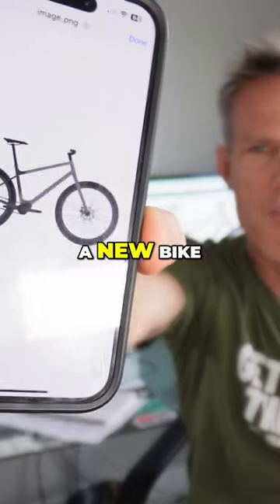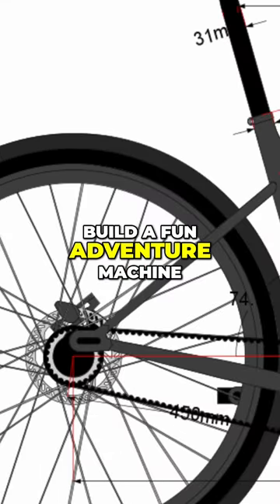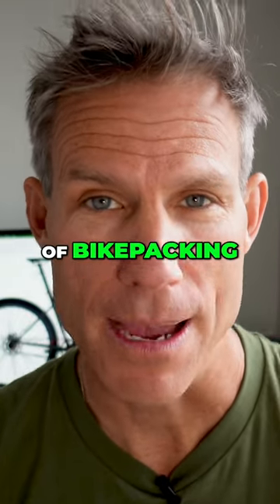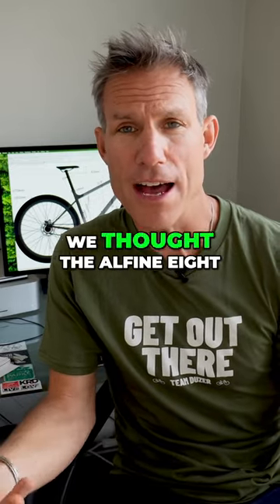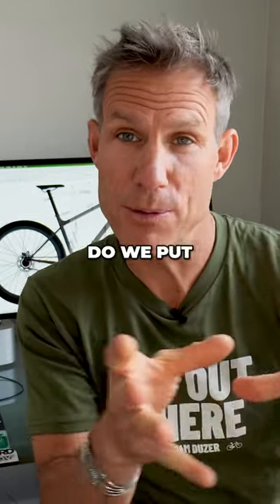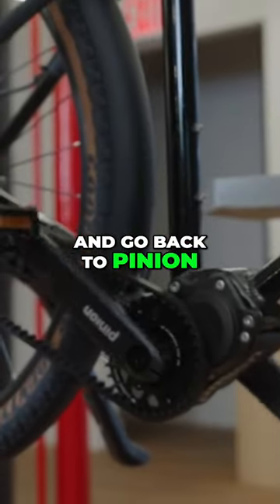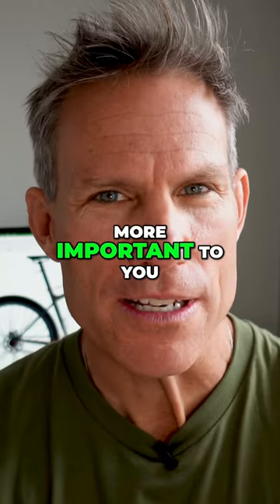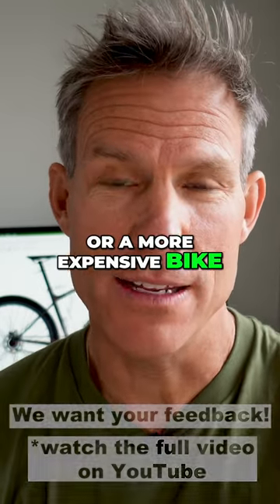I'm Designing a new bike and I NEED YOUR HELP!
This is the bike I ride and helped design, the Priority 600x

Buy my book, 'The Long Way Home' (about my 1st adventure from Honduras to Boulder)

Camera Gear:
DJI Mavic MiniPro3
Sony RX100Vii

Their song library is awesome, check it out and sign up for a free account